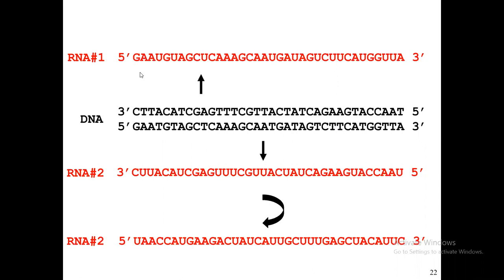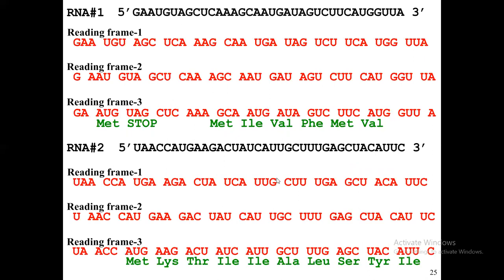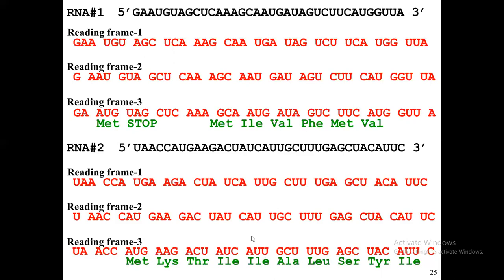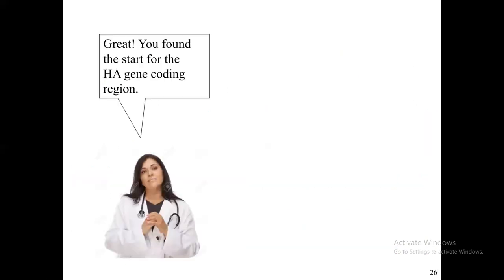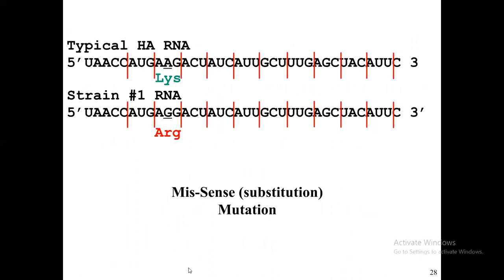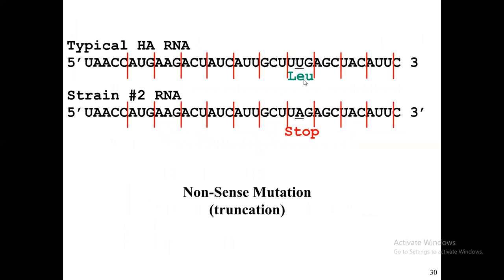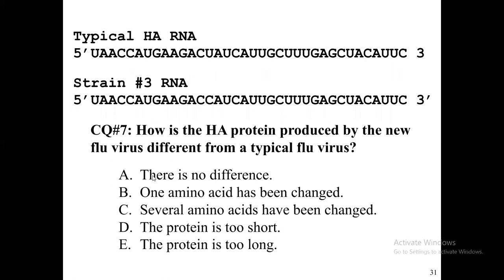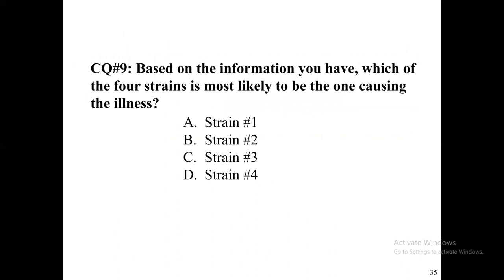Case Study: Decoding the Flu - Part 2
This video picks up where Part 1 left off on slide #20 and continues to #35.  There are instructions to engage in a team discussion to decide your answer to the last question.  I am going to continue to Part 3 to give final instructions for everything needed from your team. Part 4 will be posted after to explain who was right/wrong on the team answers.